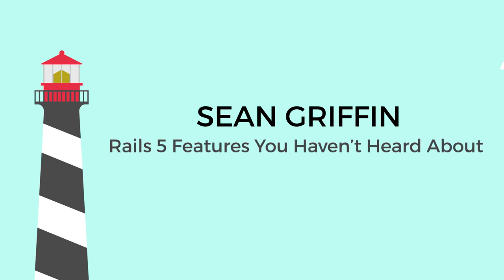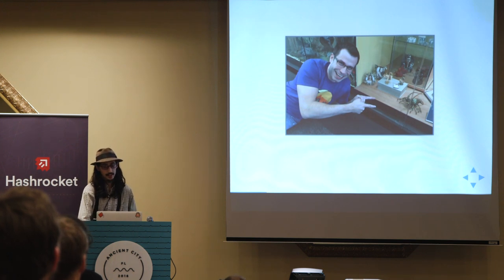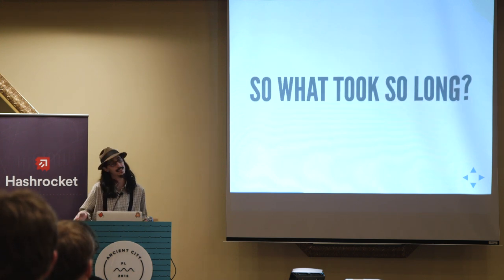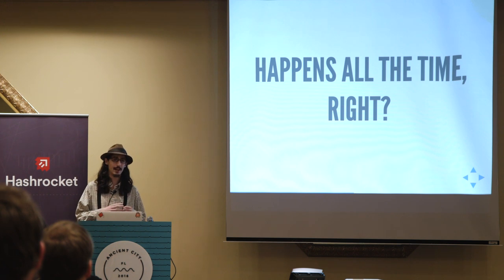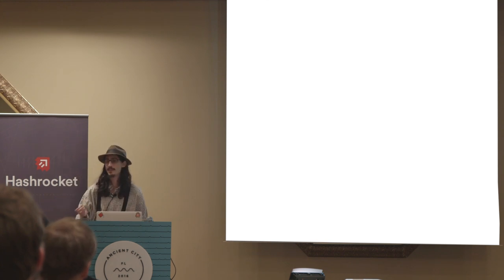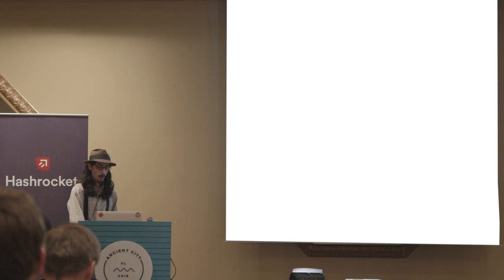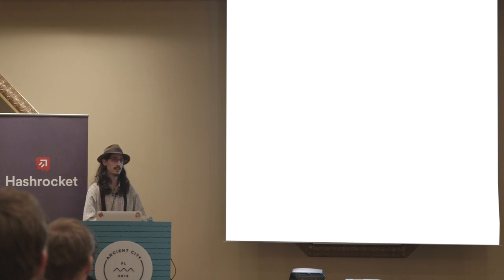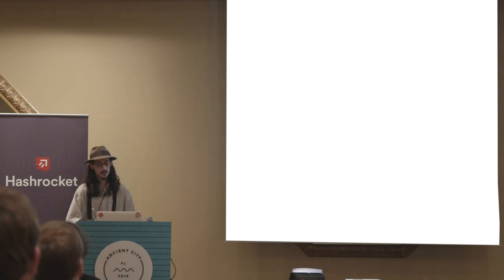Sean Griffin - Rails 5 Features You Haven't Heard About - Ancient City Ruby 2016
We've all heard about Action Cable, Turbolinks 5, and Rails::API. But Rails 5 was almost a thousand commits! They included dozens of minor features, many of which will be huge quality of life improvements if you aren't using WebSockets or Turbolinks.

This will be a deep look at several of the "minor" features of Rails 5. You won't just learn about the features, but you'll learn about why they were added, the reasoning behind them, and the difficulties of adding them from someone directly involved in many of them.